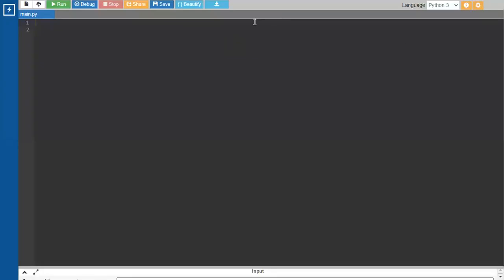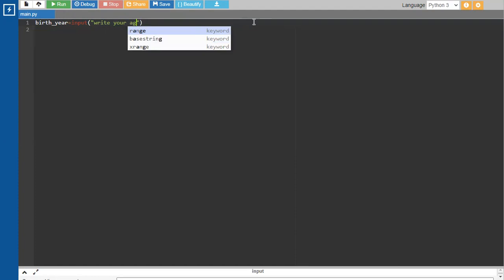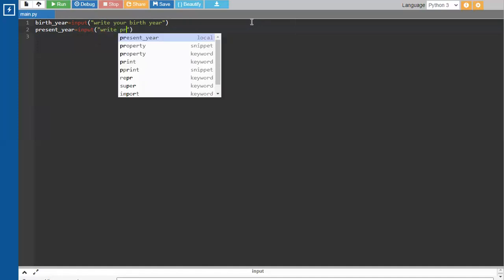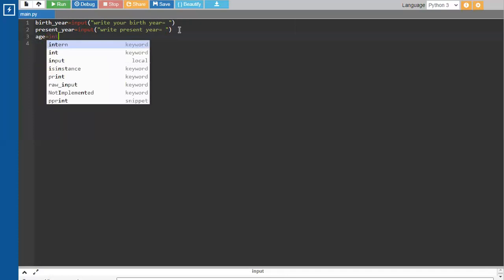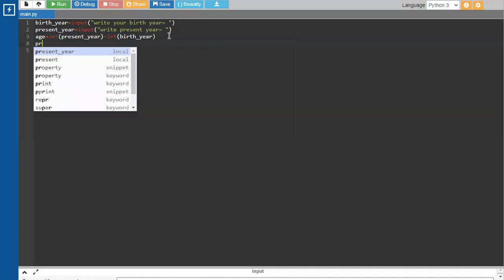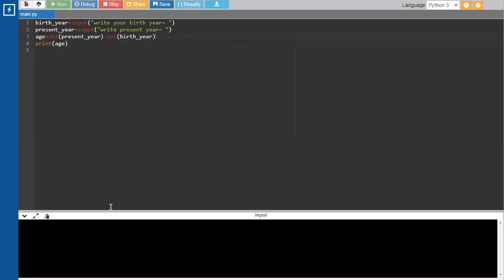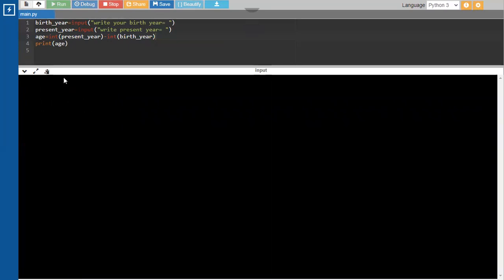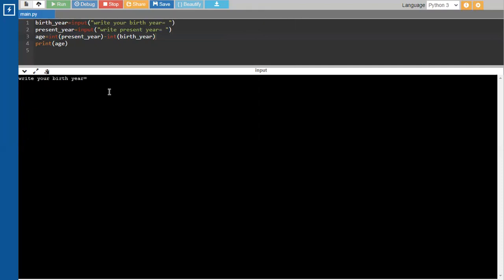Python Program | Calculating age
Best books for Python:-
1) Python Crash Course, 2nd Edition: A Hands-On, Project-Based Introduction to Programming =
2) Automate the Boring Stuff with Python, 2nd Edition: Practical Programming for Total Beginners =
3) Teach Your Kids to Code: A Parent-Friendly Guide to Python Programming =